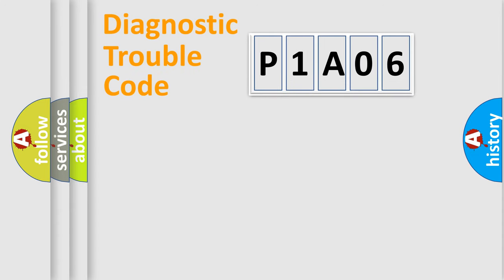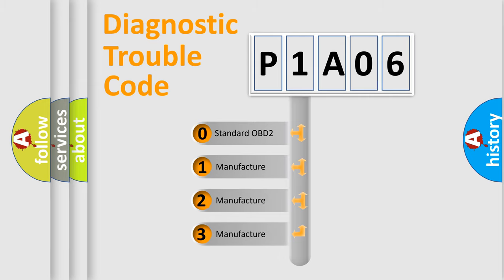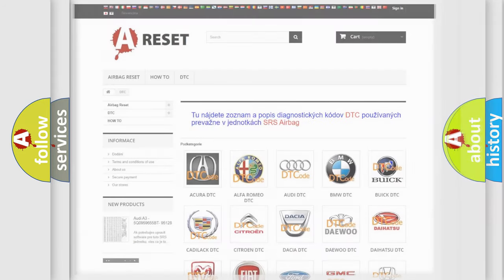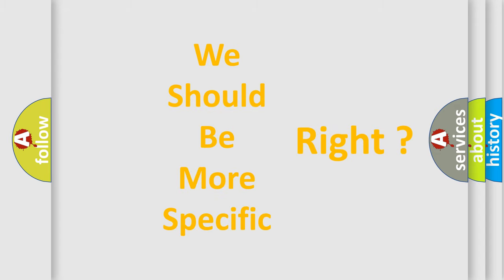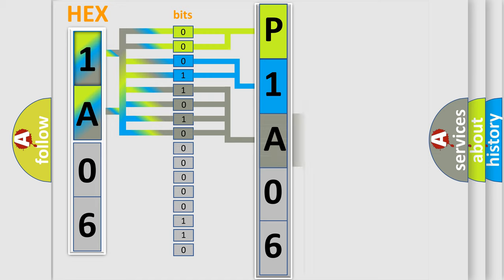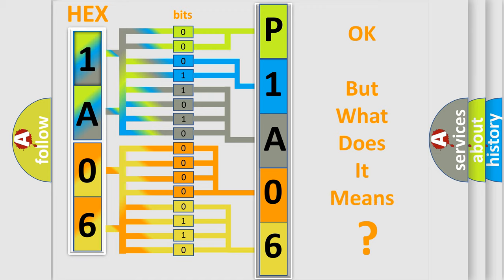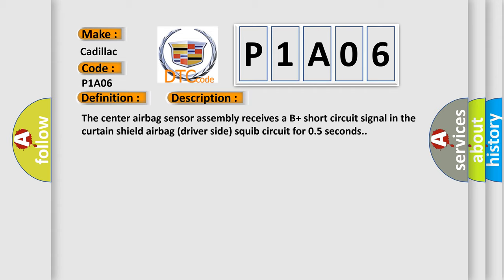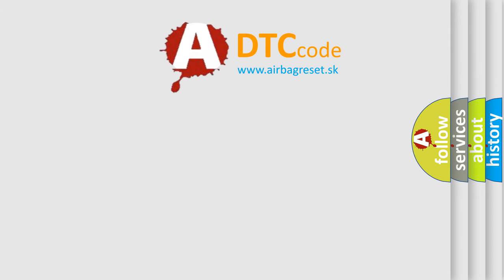DTC cadillac P1A06 Short Explanation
Contents:
0:21 Basic DTC analysis according to OBD2 protocol standard.
1:48 Insight into programming
2:58 A diagnostically understandable description of the Diagnostic Trouble Code
3:05 Basic error definition

Make:
Cadillac
Code:
P1A06
Definition:
Short to B+ in Driver Side Curtain Shield Squib Circuit
Description:
The center airbag sensor assembly receives a B+ short circuit signal in the curtain shield airbag (driver side) squib circuit for 0.5 seconds.
Cause:
 Curtain shield airbag assembly LH (curtain shield airbag (driver side) squib) Center airbag sensor assembly Floor wire